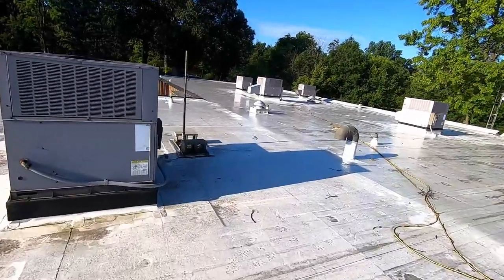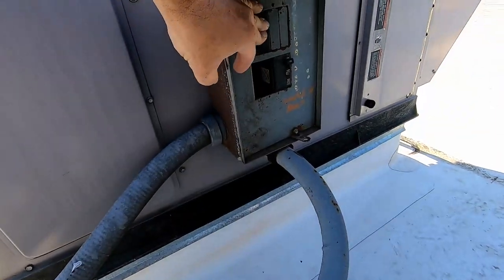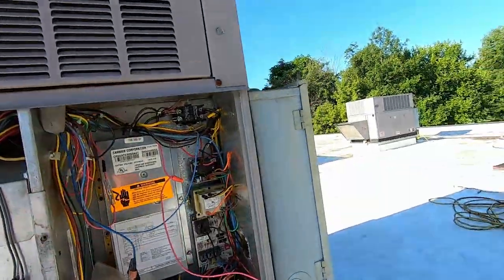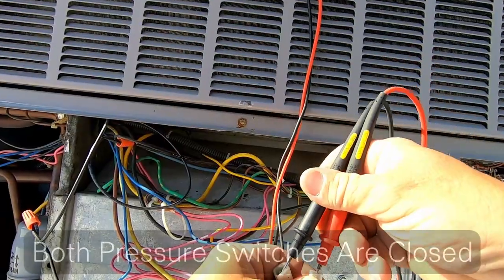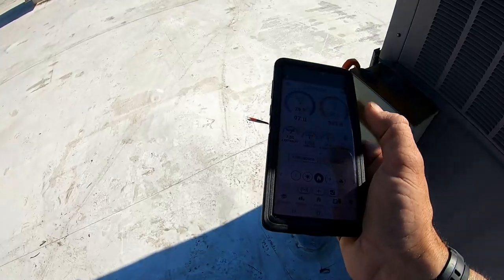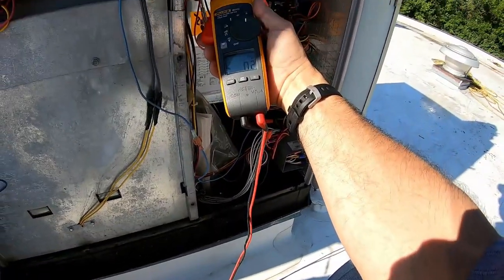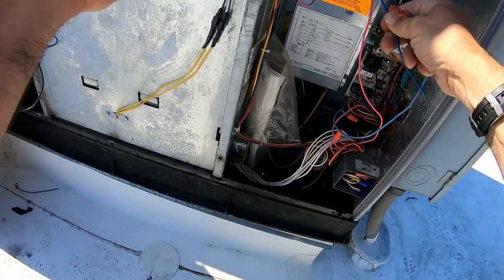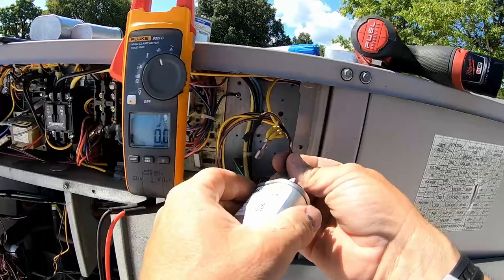No Cooling Office Lobby Is Warm - Which Packaged Unit Is It?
No Cooling in the office lobby, So Which Packaged Unit Is It? Have you ever had problems locating which unit it is on the roof when there all tight together? I show a trick I used to help speed it up after the usual tricks failed. You need Finger Control! The remaining video is me repairing and checking other units while there.